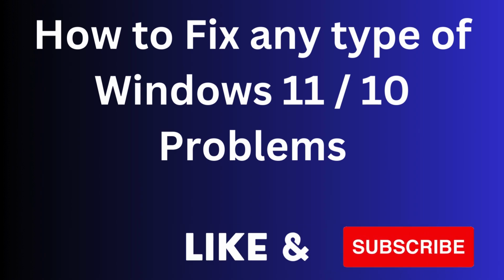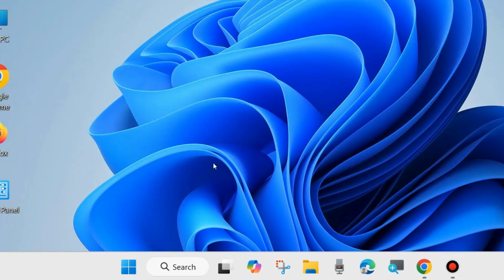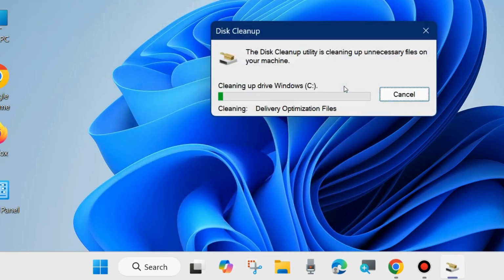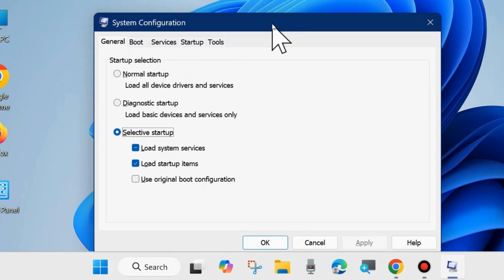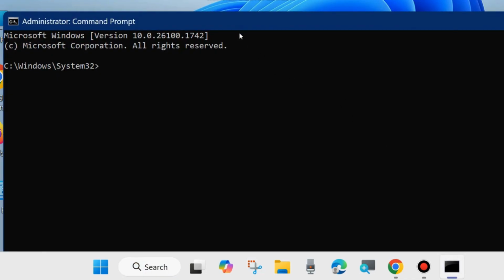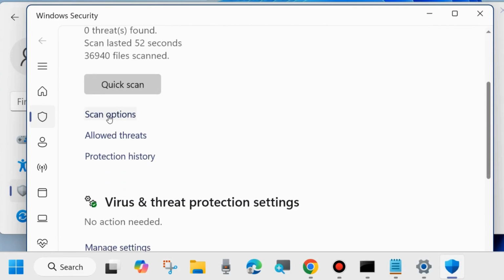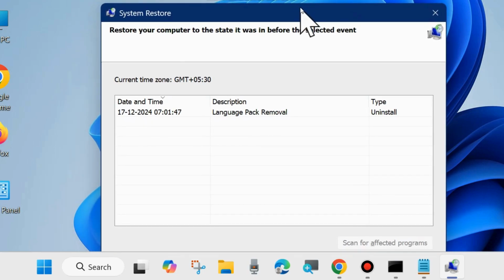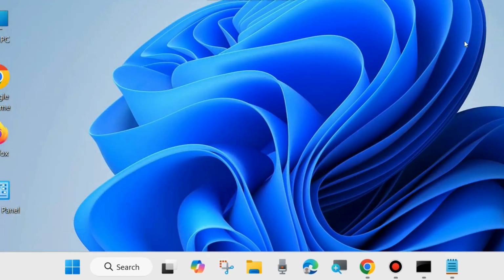All types of Computer problem on Windows 11 / 10 Fixed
How to Fix Windows 11 not working properly.